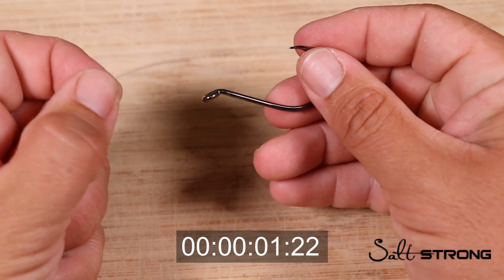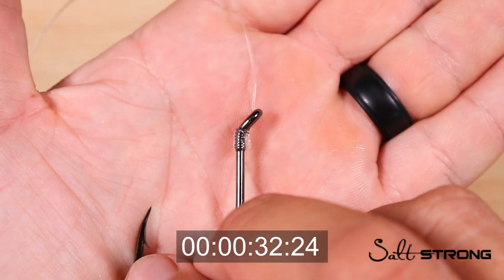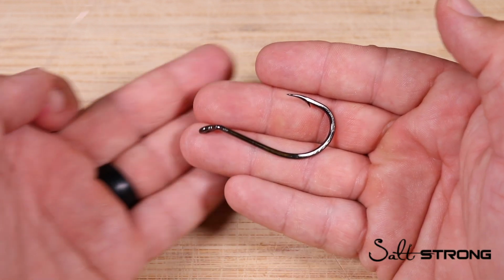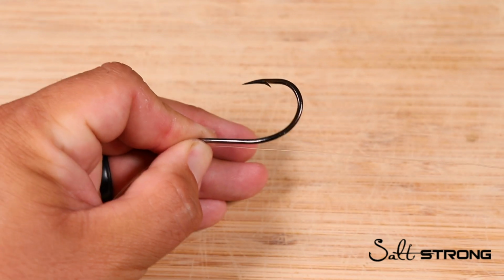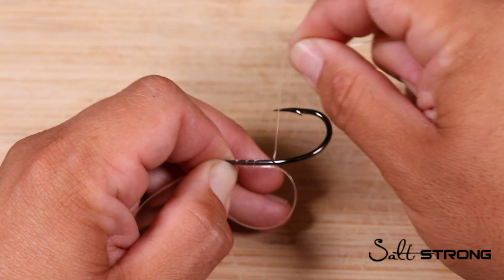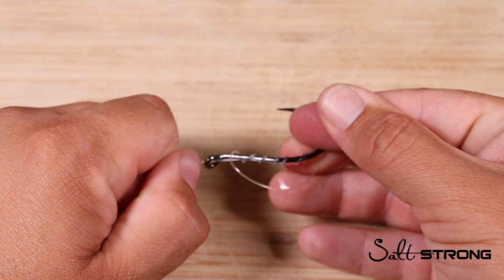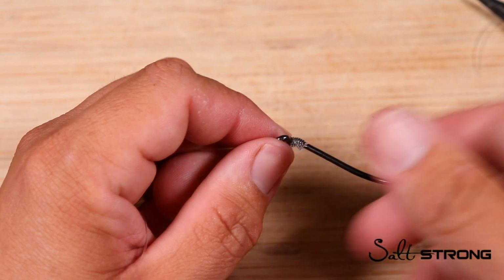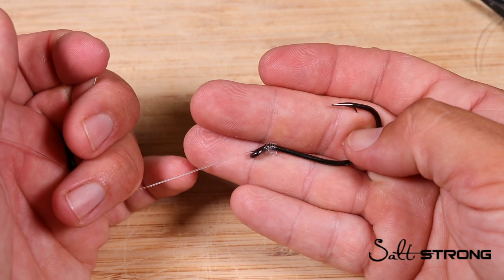How To Tie A Snell Knot The Easy Way (Step By Step Tutorial)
And if you want to see the step-by-step on how to tie this snell knot,

Are you tying the best knot to your hook for using cut bait for big fish?

There are many versions of a snell knot but I've found the uni-snell to be the easiest one to tie.

It's quick, simple, and strong!

So if you're going to be targeting larger predator fish with bait soaking on the bottom, then this video is for you.

You'll learn the steps to tie this knot and why the uni-snell knot is so effective!

Have you ever tied this knot?

Do you use another version of the smell knot?